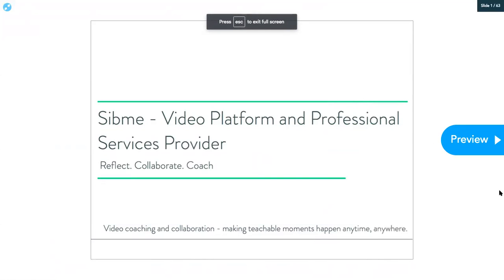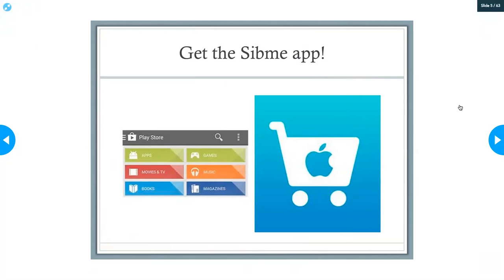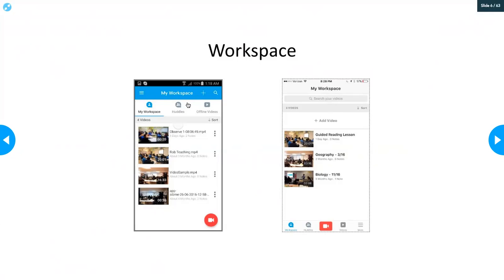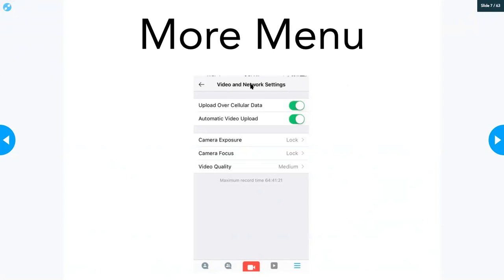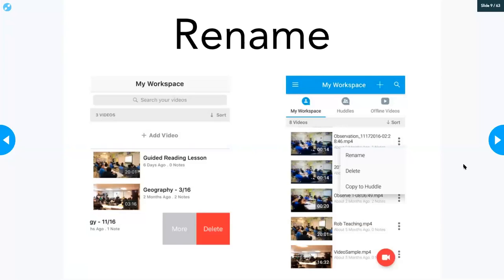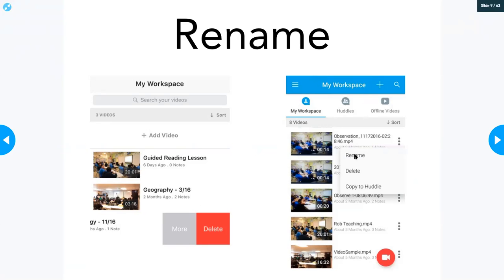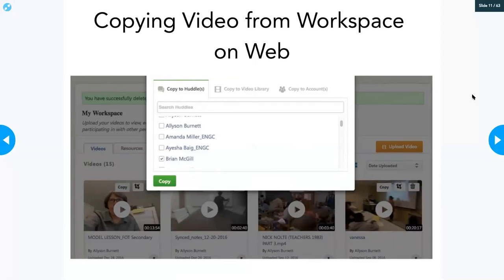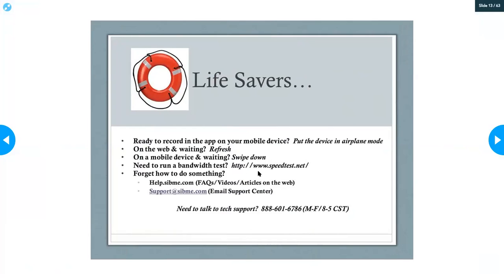Understanding the Mobile App & How to Copy from Workspace